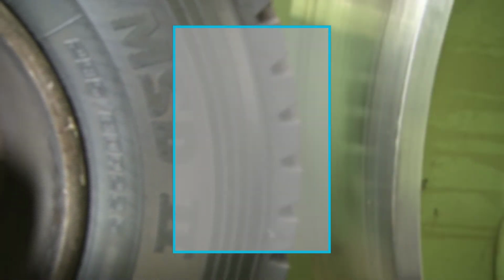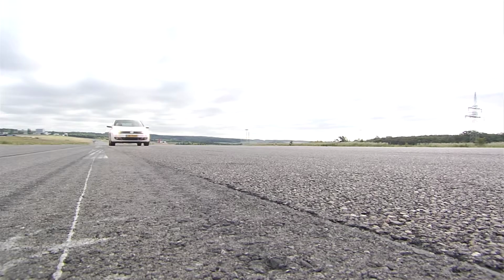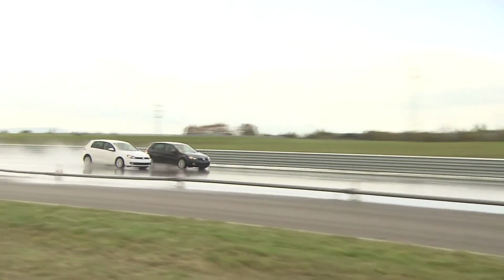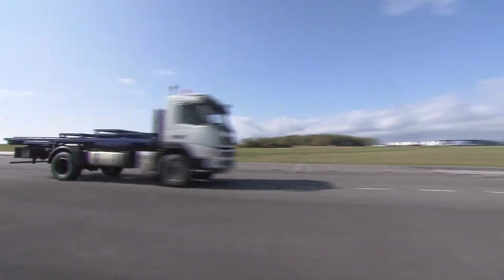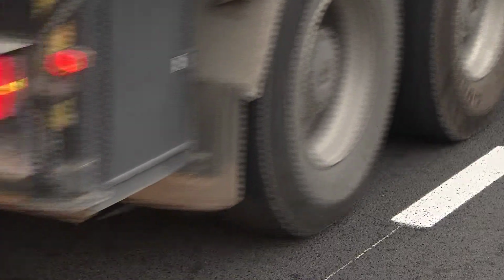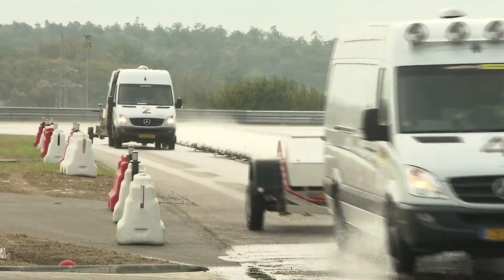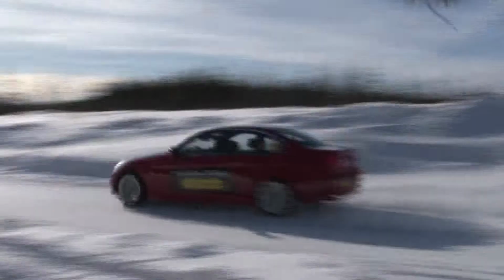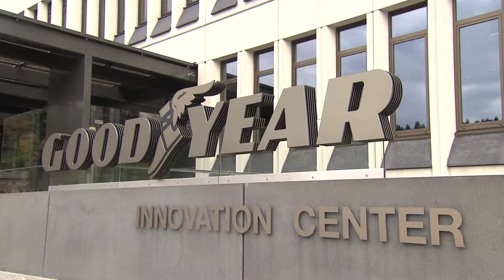Goodyear Dunlop - EU Tire Label introduction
Introduction on the tire label.
Malcolm Harbour and experts of the Goodyear Dunlop Innovation Center explain the EU tire label.